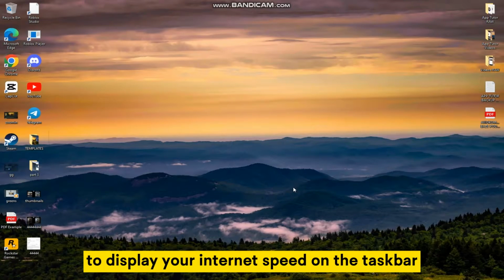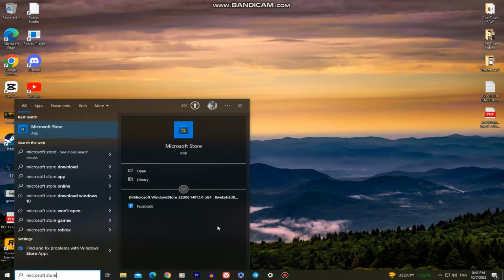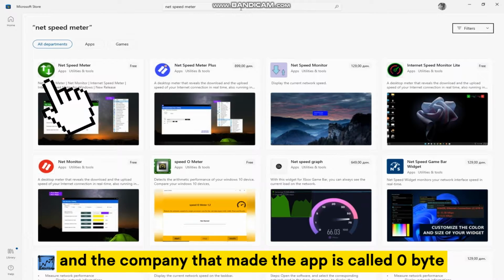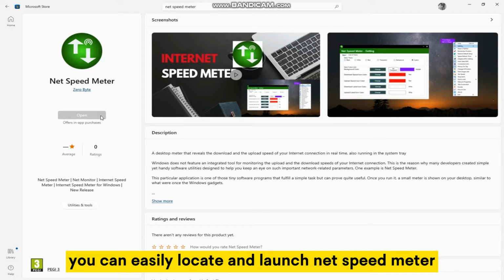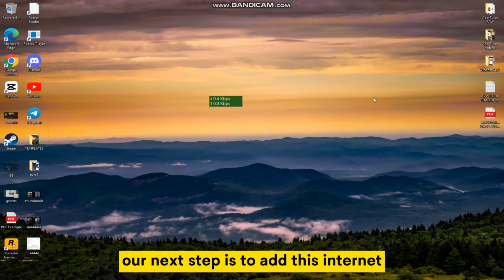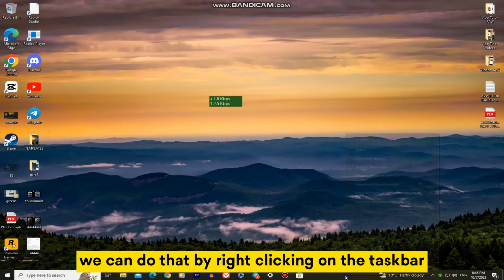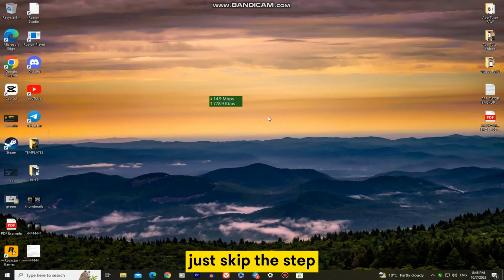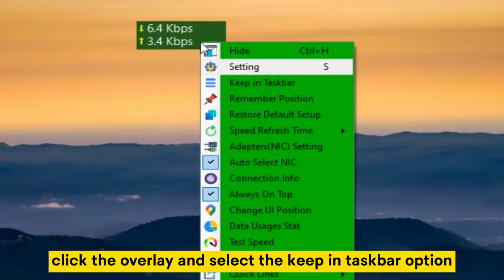How To Show Internet Speed on Taskbar on Windows 10/11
Are you tired of wondering about your internet connection speed? Want to have that information right at your fingertips? Look no further! In this step-by-step tutorial, we'll show you how to display your internet speed directly on your Windows 10 or 11 taskbar.